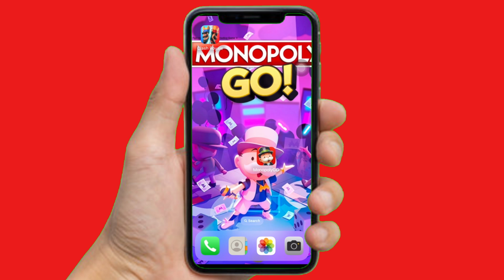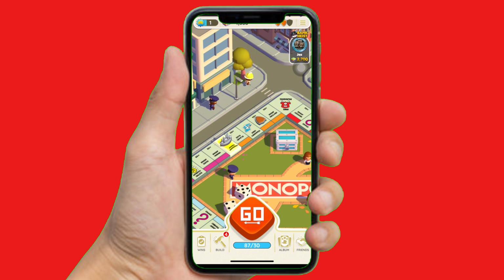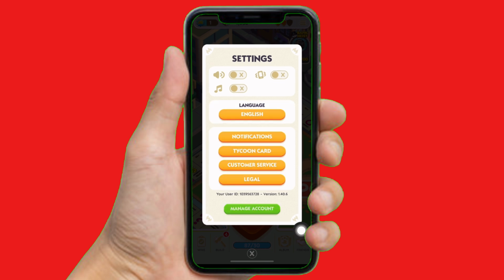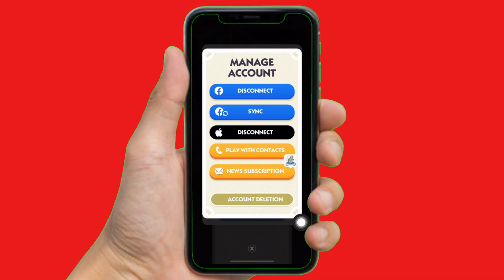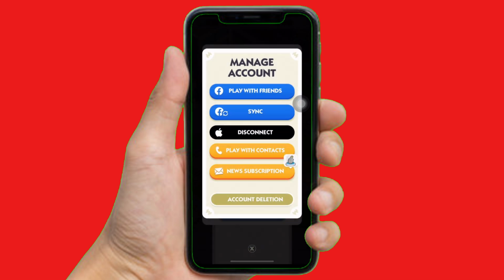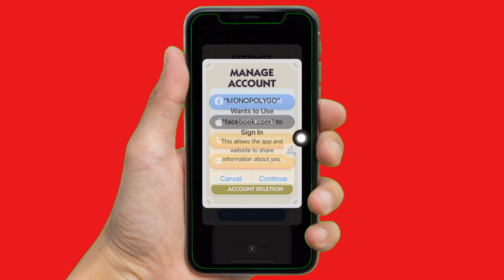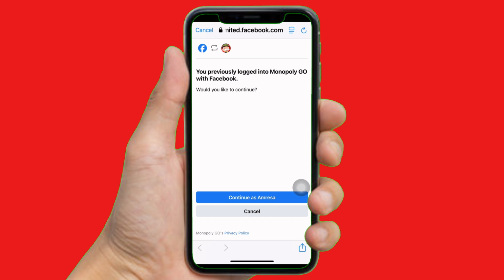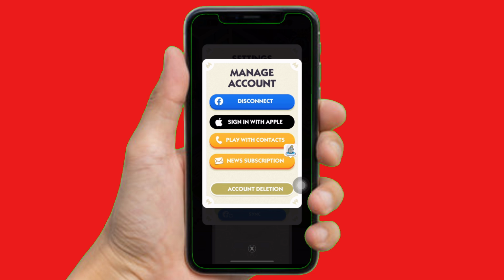How to Change Facebook Account in Monopoly 2025?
Want to change your Facebook account in Monopoly? This easy-to-follow tutorial will show you exactly how to switch Facebook accounts connected to your Monopoly game. Whether you’re updating your account details or switching to a different Facebook profile, we’ll guide you through the simple steps.

👉 Learn how to disconnect and reconnect a different Facebook account to keep your game experience fresh. It’s quick and easy to get your new Facebook profile linked up!

🎬 Watch till the end for extra tips on managing your account settings in Monopoly.